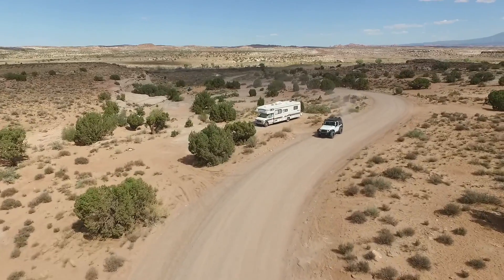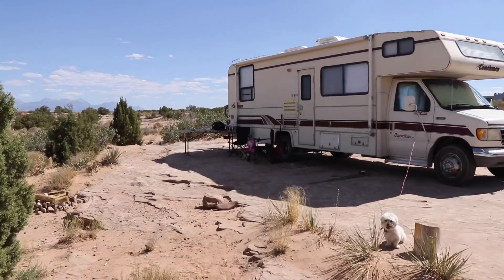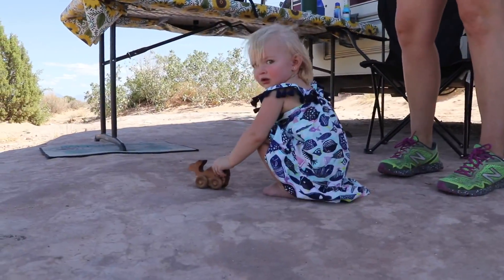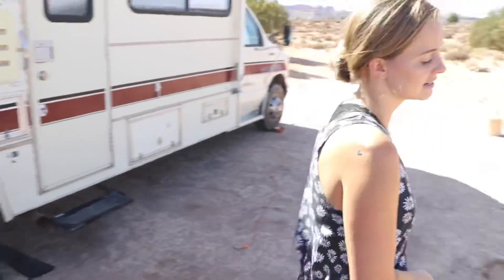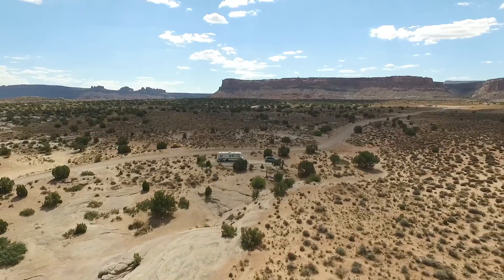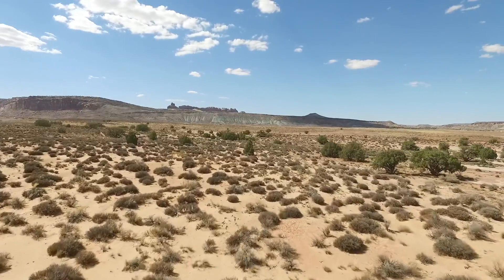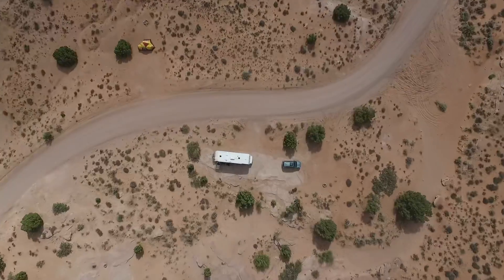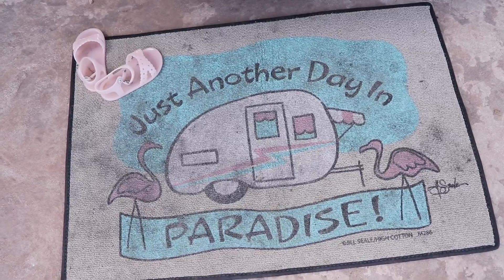Our AMAZING Moab Free Campsite Tour! | The Wander Family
Living on the road doing van life or RV life you get to stay in some awesome free campsites! This is the best free campsite tour near Moab, Arches National Park, Canyonlands National Park and more!

About The Wander Family:
We are the Wander Family!  A young family making exploring daily! We vlog everything: proposing in Europe, our wedding vlog, our baby gender reveal, the birth vlog of our baby daughter Juniper, and all the fun family exploring vacations and adventures filling the days in between. We love living different lifestyles. We did the van life and traveled North America. We lived in a tiny apartment in the city. We soaked up the sun in southern California. Now we are doing the RV or van life to explore secret abandoned places and start underwater treasure hunting.

Our motto is: Be Where Your Feet Are.